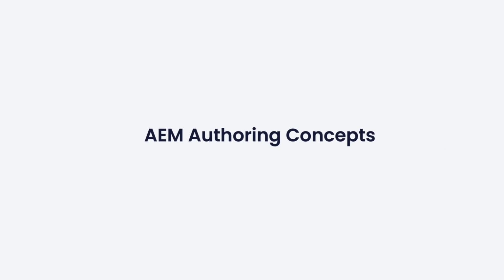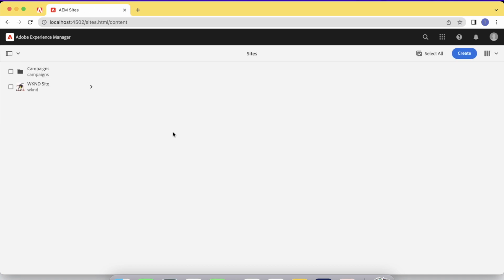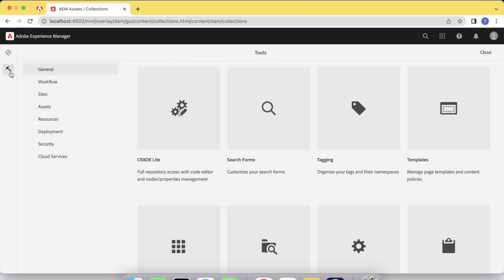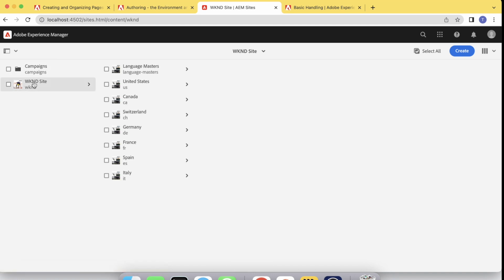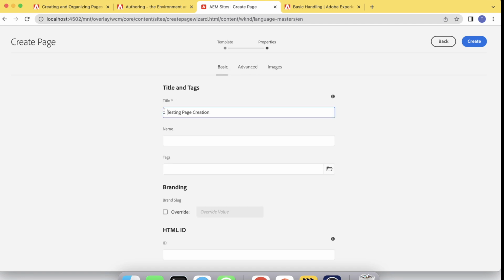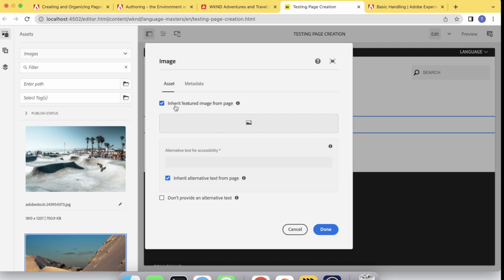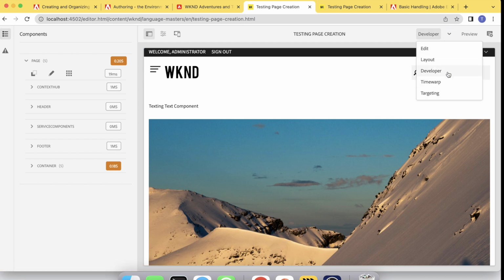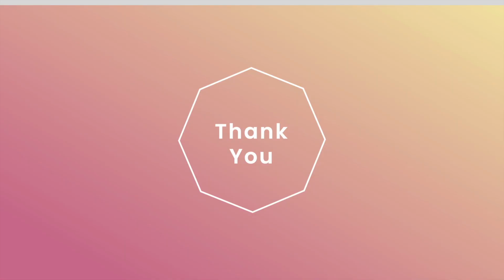Authoring in AEM | AEM Cloud | Part 1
In this video, we dive into the world of AEM Authoring, an integral part of Adobe Experience Manager (AEM) that empowers content creators, marketers, and designers to efficiently create and manage digital assets. We explore the intuitive interface and robust features of AEM Authoring, which streamline the content creation process and enable seamless collaboration across teams. From creating compelling web pages to designing personalized experiences, AEM Authoring offers a range of tools and capabilities to enhance your content development workflow. Join us as we uncover the power of AEM Authoring and its potential to revolutionize your digital content strategy. Don't miss out! Watch now to discover the endless possibilities with AEM Authoring.